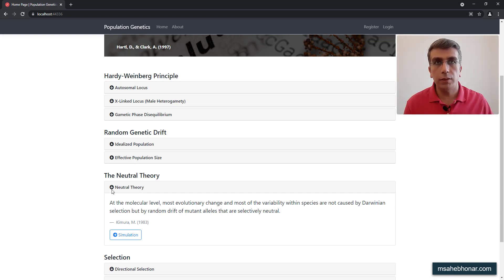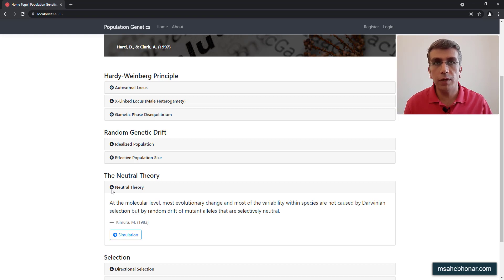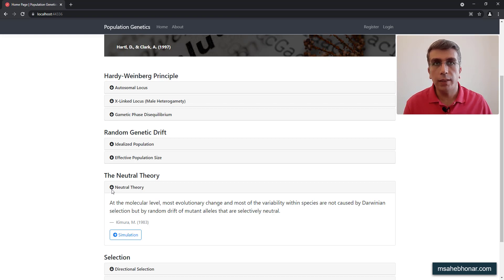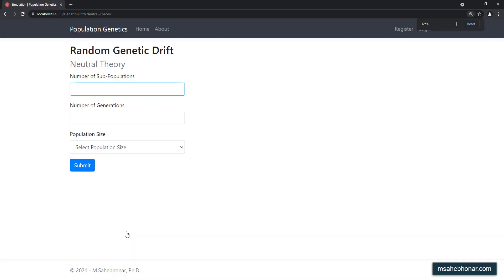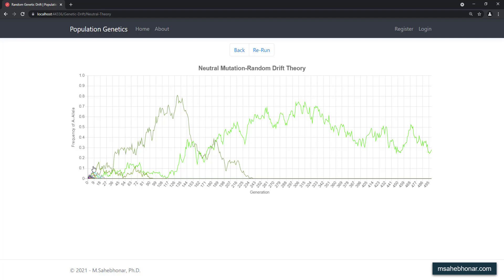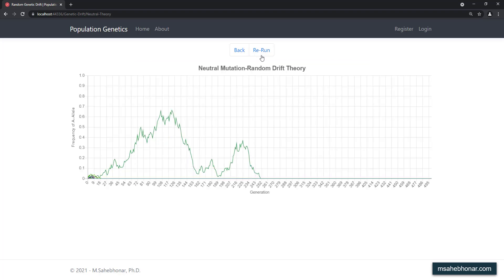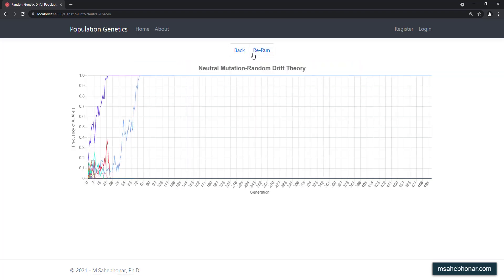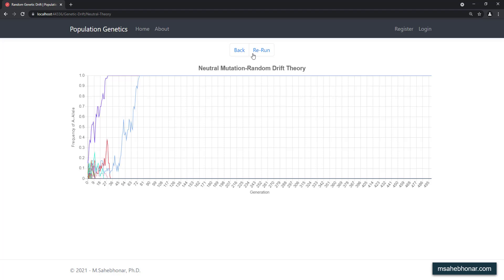8.Population Genetics - Neutral Theory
Mutations introduce new alleles in populations and the evolutionary forces, mainly selection and genetic drift determine the fate of these mutations. Kimura’s neutral theory of evolution describes that effectively neutral mutations that become fixed in populations by genetic drift overwhelmingly outnumber beneficial mutations that become fixed by natural selection. In other words, genetic drift, not natural selection, is the mechanism responsible for most molecular evolution.

With respect to effect on fitness, there are three kinds of mutations. Some mutations are harmful, some are beneficial, and some are neutral. Mutations that do not affect fitness - do not affect individual survival and reproduction are neutral mutations.

Harmful mutations tend to be eliminated by natural selection and thus contribute little to molecular evolution. Beneficial mutations are often lost to drift while still at low frequency or tend to rise to fixation as a result of a very large selective advantage. However, neutral mutations fluctuate in frequency as a result of genetic drift. Many are lost, but some become fixed.

So, at the DNA level, variation can exist that has no effect on protein sequences, because multiple codons encode the same amino acid, and therefore neutral alleles do exist.

The neutral theory of molecular evolution is extraordinarily useful and serves as a null hypothesis that allows researchers to identify examples of positive selection on nucleotide sequences.